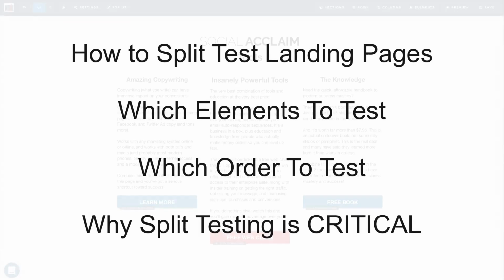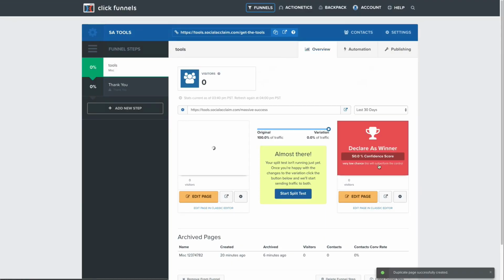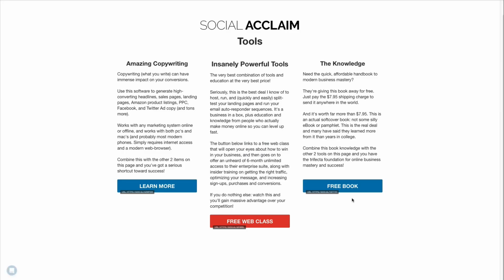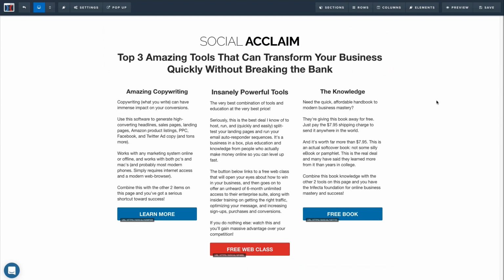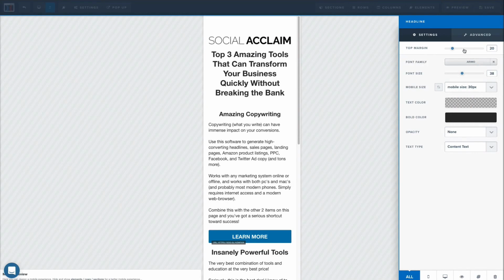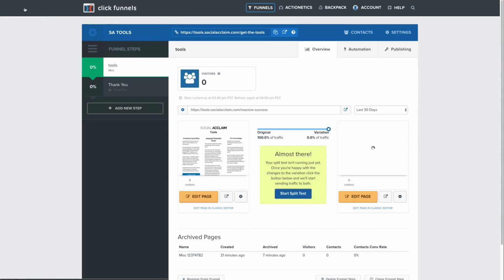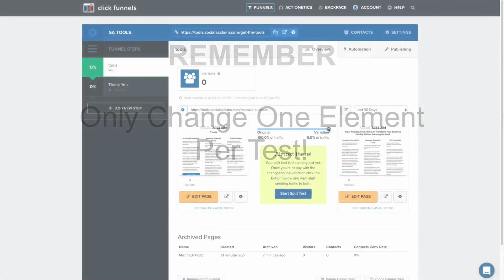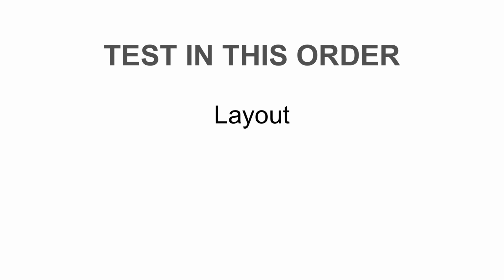How To Split Test Landing Pages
Part 1 of a series we are going to do about split-testing.

We’re going to keep each episode short and right to the point, so you get maximum value!

In this episode… we are going to talk about how to split test landing pages, which elements to split-test, and I’m going to recommend the order in which you test the elements.

Then in the next episode we are going to see exactly why split-testing landing pages is SO CRITICAL to your success.

Remember:  allow some traffic and time after you make your change.   Some folks recommend allowing at least 100 new visitors to the pages.

Good luck and let us know how it goes!

In case you need any of the tools, I put up a page at: